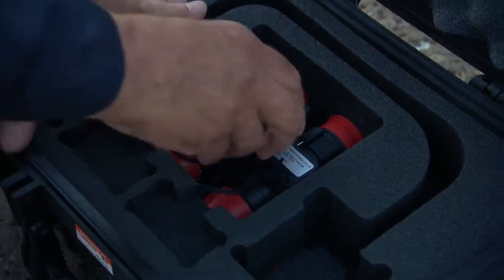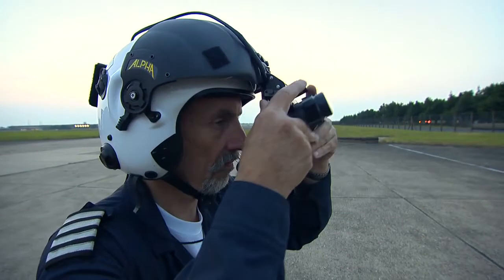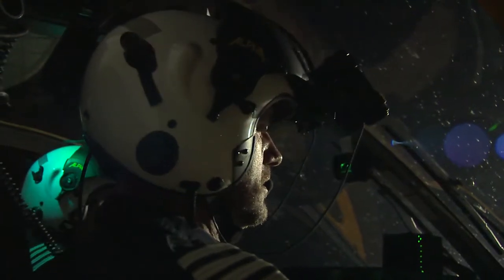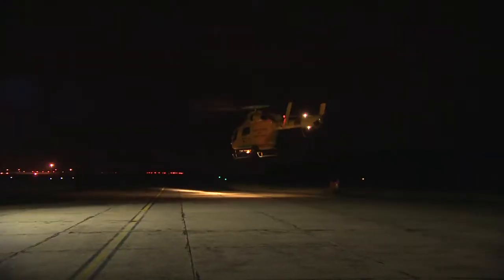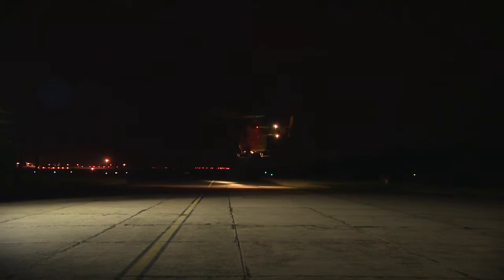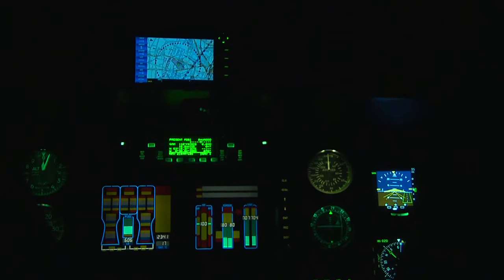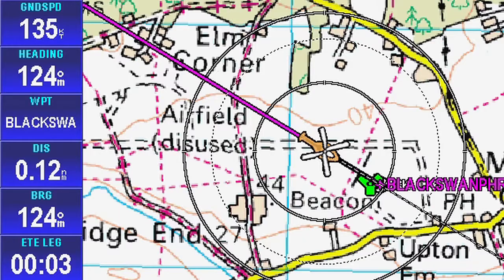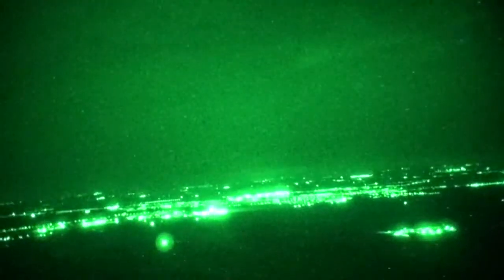Specialist Aviation Services Night Vision Goggles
Specialist product film

Specialist product film for Specialist Aviation Services, a supplier / operator of police, air ambulance and other utility helicopters.

We've been working for SAS since 2009 and the latest bunch of films included an main overview film and 6x other shorter films which highlighted specific areas of the business in more detail. This one looks at the company's pioneering night vision goggles capability.

We also typically shoot stills for SAS on each filming day.

"Throughout the production process Beeston Media was a delight to work with: they immediately ‘got’ the messages we wished to portray; they created a style that optimised the resources we were able to bring to bear in a cost efficient way; the finished films have been very favourably received by everyone we have shown them to.

I have absolutely no reason to doubt we will be back to Beeston Media for the next Specialist Aviation Services film project."

David Burgess, SAS Group Chief Pilot